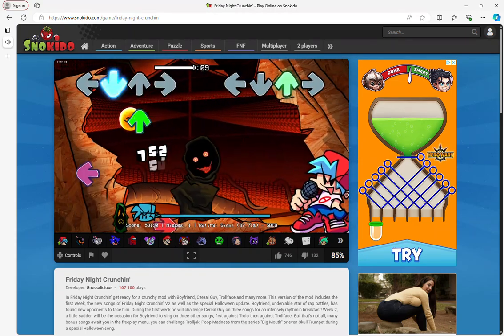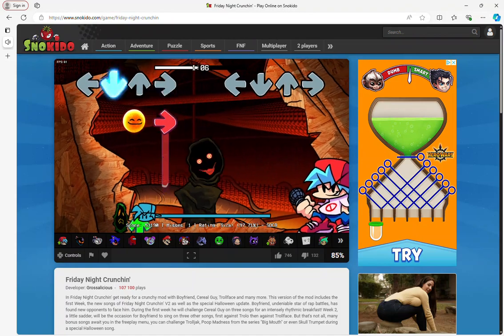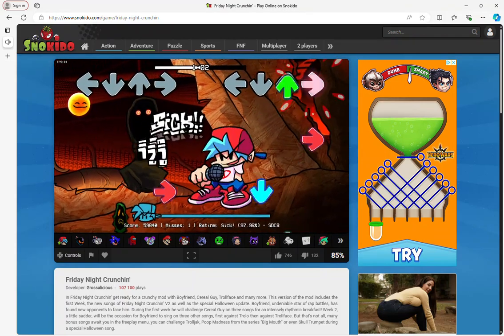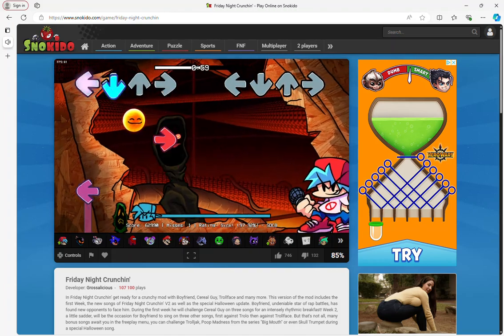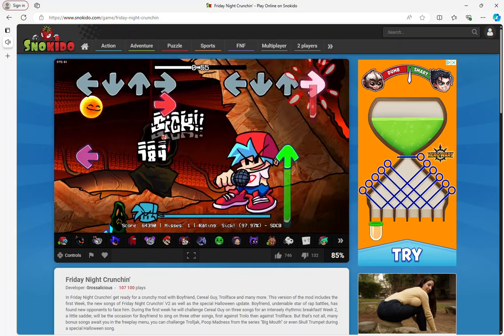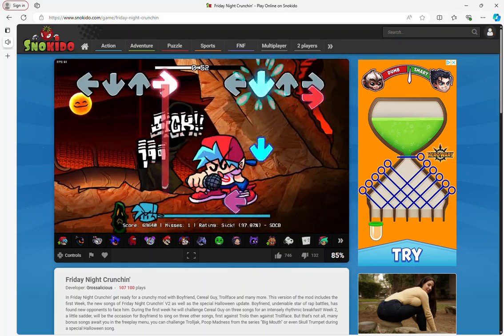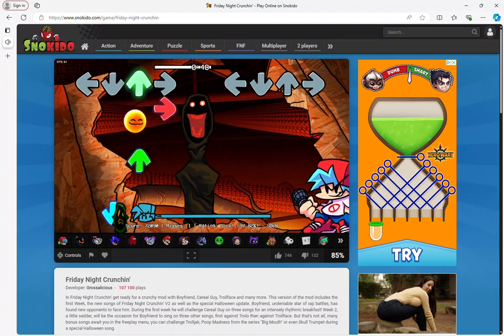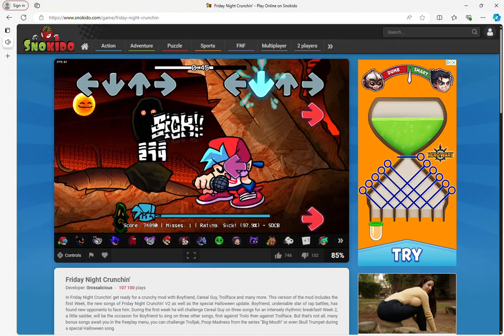Threat With Lyrics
I Am Poopmadness.